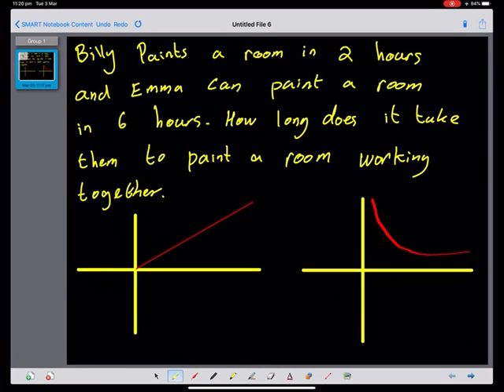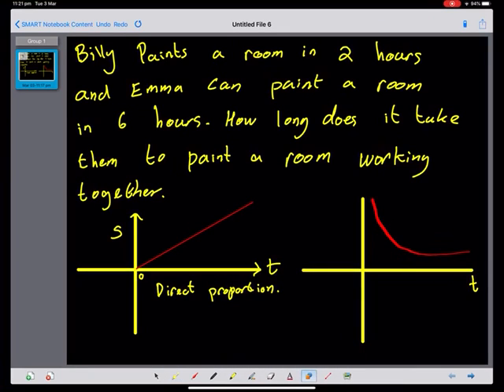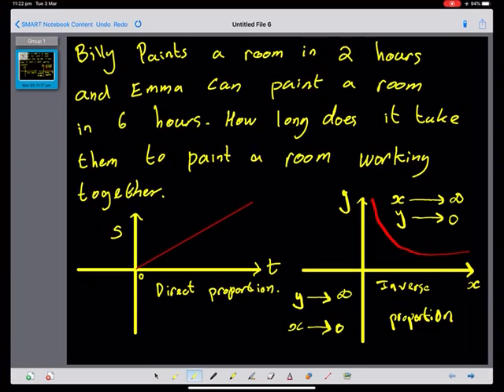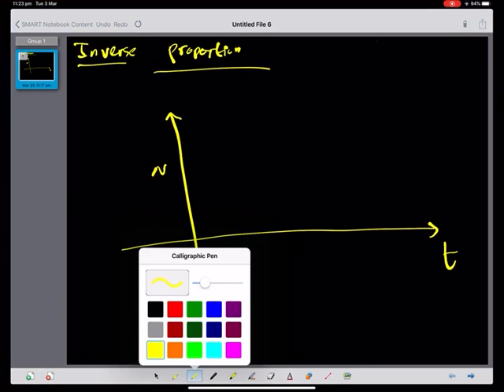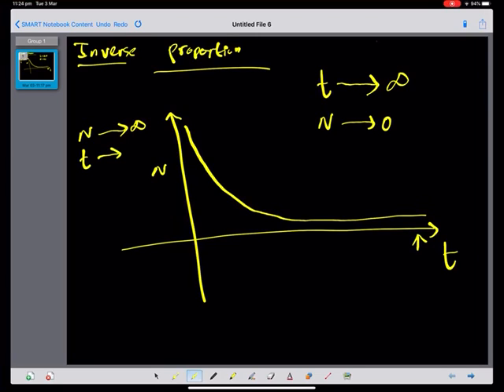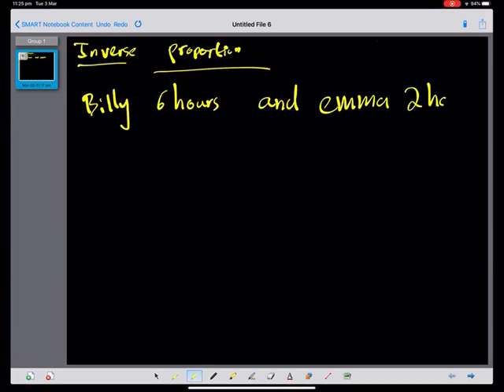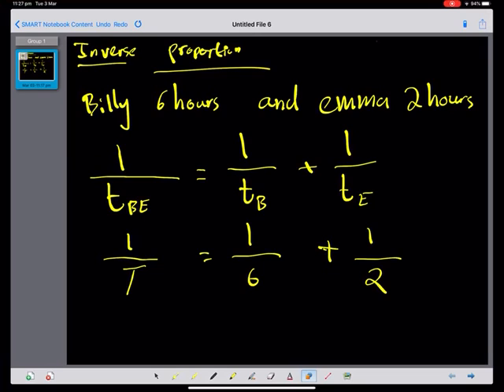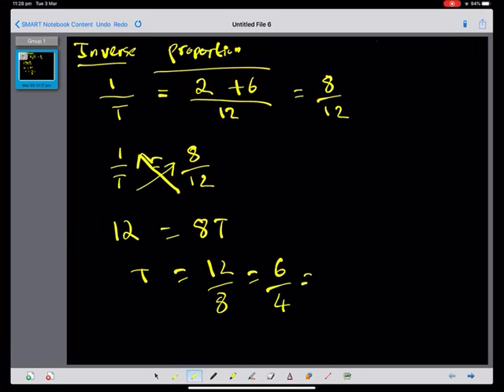Inverse proportion problem